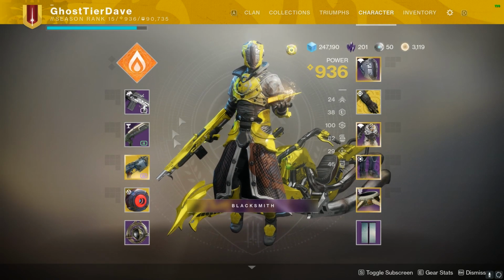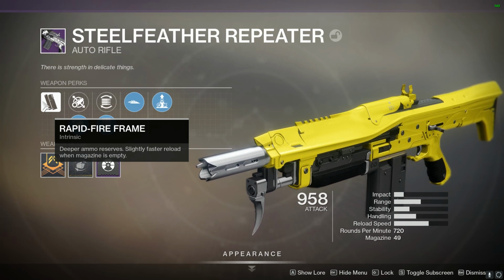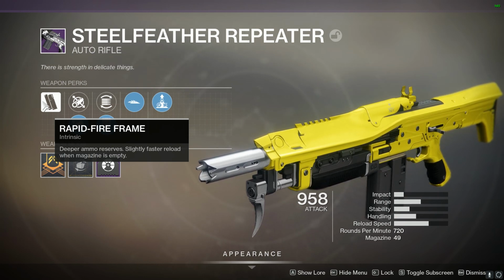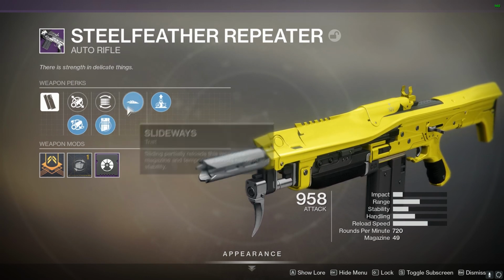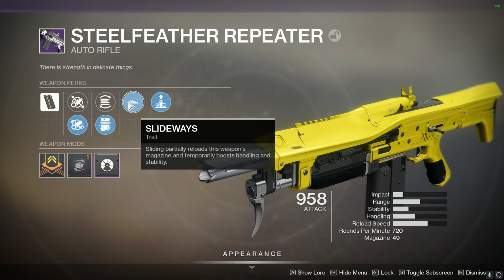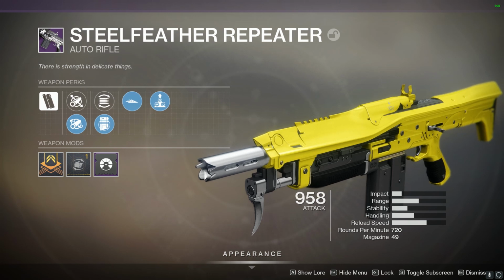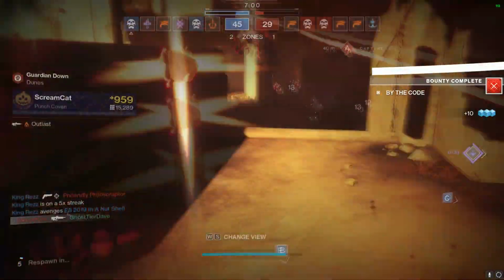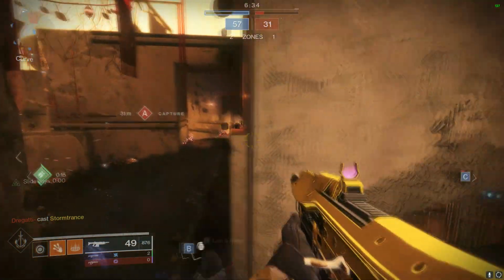Destiny 2- Steelfeather Repeater, Is Saints auto a Saint?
Raid Marathon drinking game tomorrow on my twitch
FINALLY a 720 kinetic, my prayers are answered! and its a fantastic weapon too!